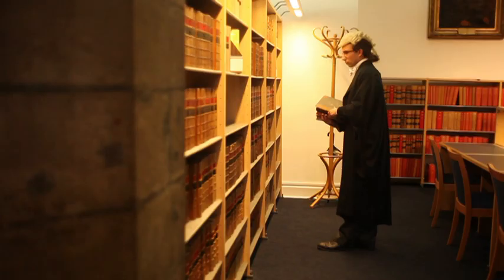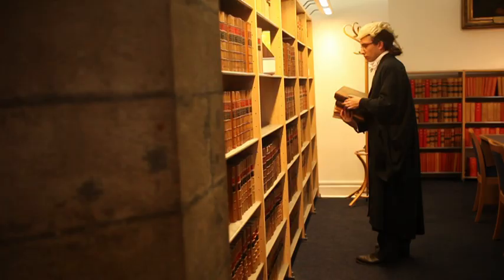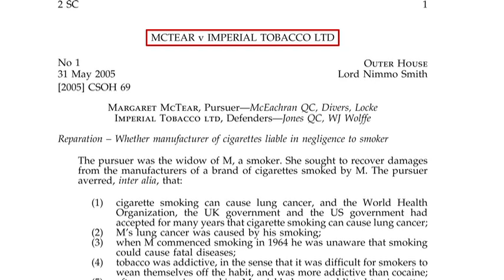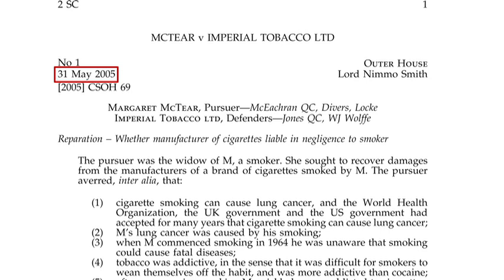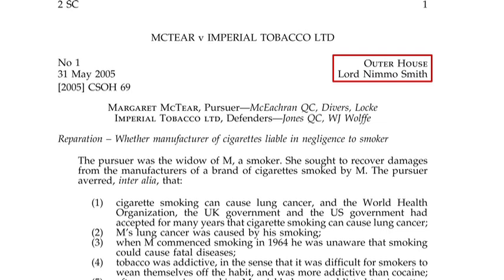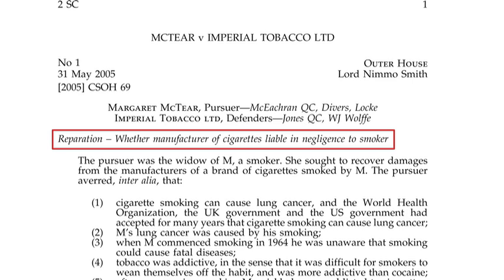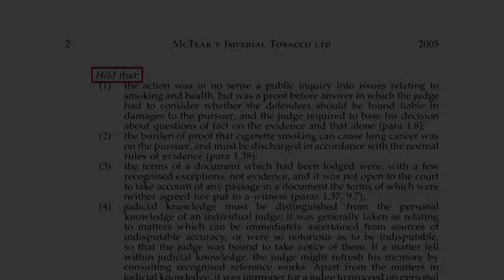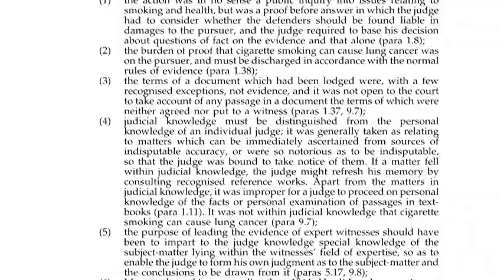3. ANATOMY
Anatomy of the Law: The Authority, Authorship and Arrangement of Session Cases